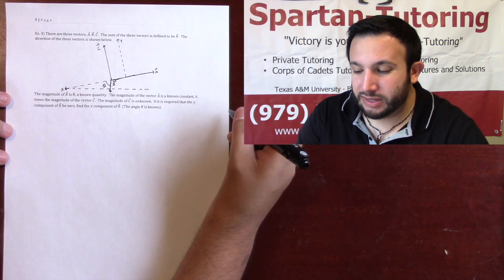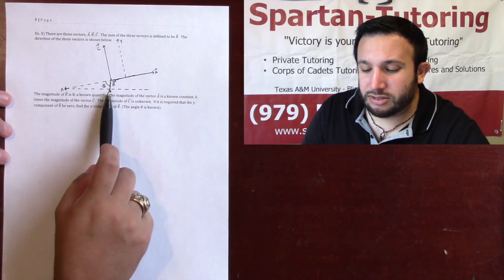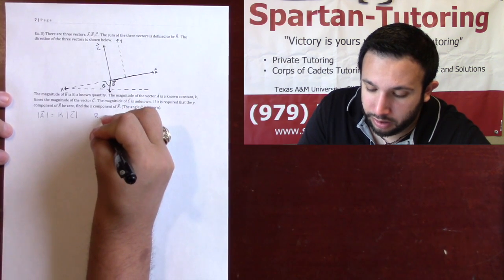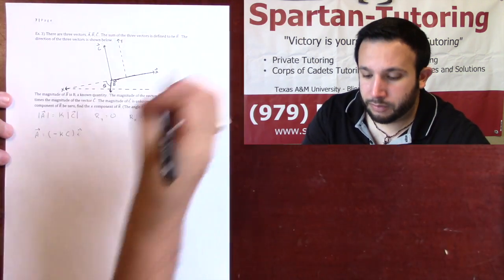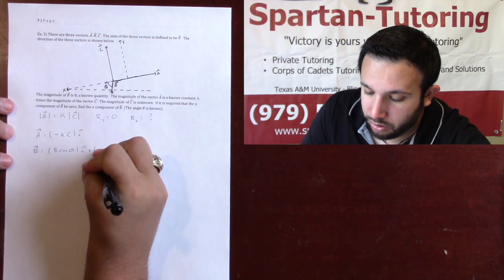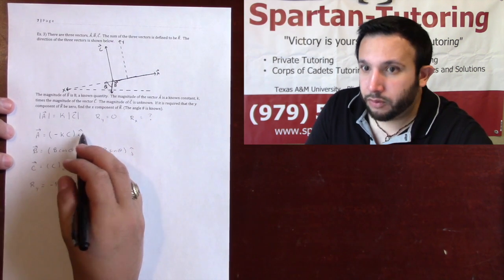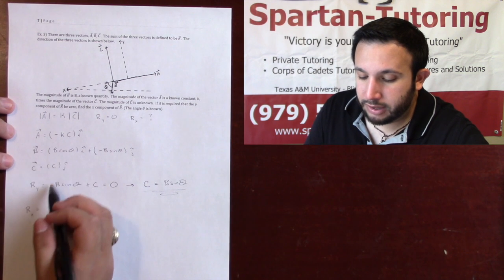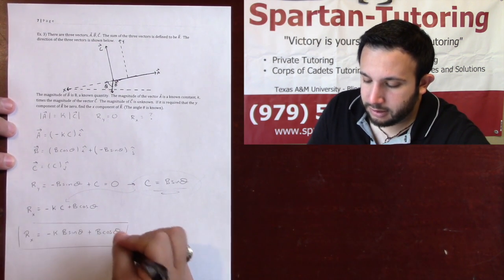Vectors Example 3 Don't Panic Textbook